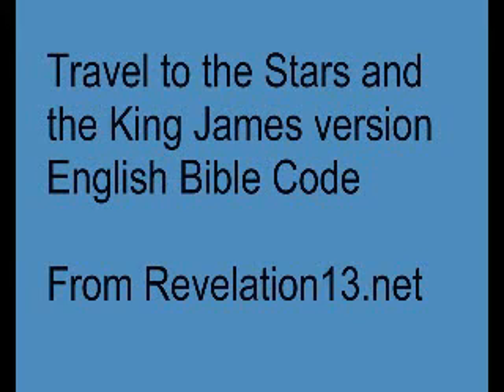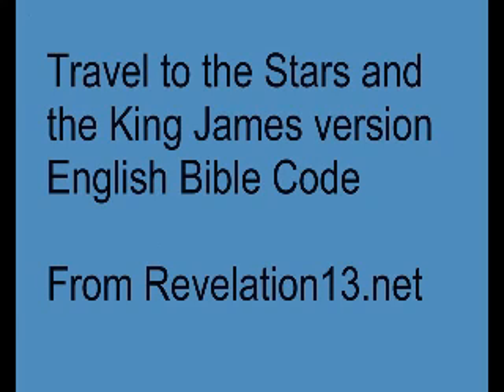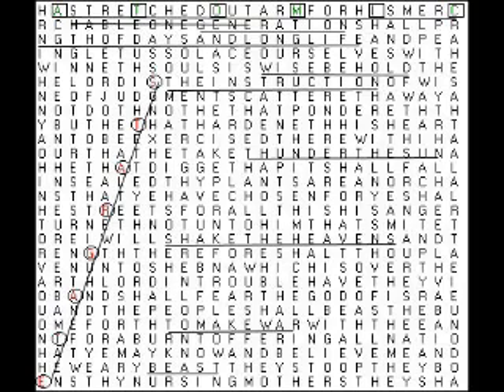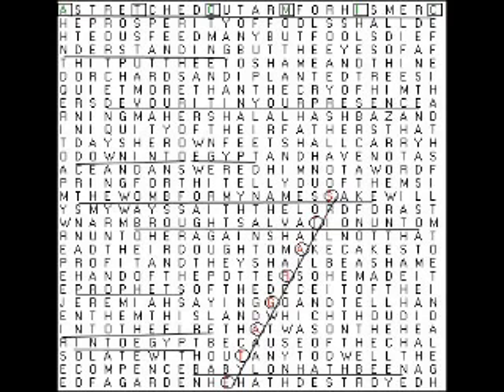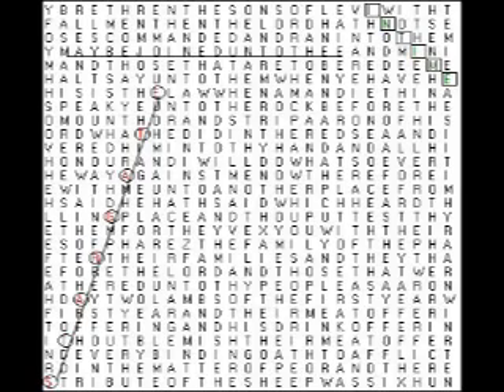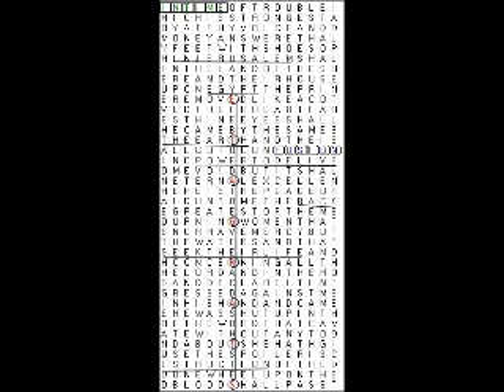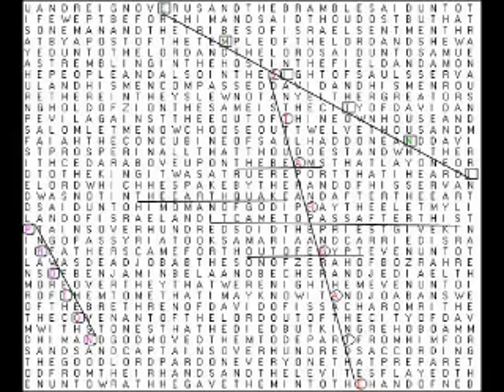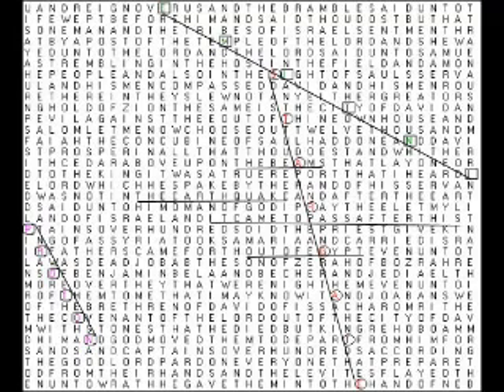Star travel and the King James version Bible Code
Can a "Stargate" be built to travel to the stars as in the movie and TV series?  The King James version English Bible Code looks at this issue, using Bible Code software.

From the Revelation13.net web site, for more on this see Revelation13.net (Revelation 13: Prophecies of the Future, Astrology, Nostradamus, Bible Prophecy, the King James version English Bible Code).